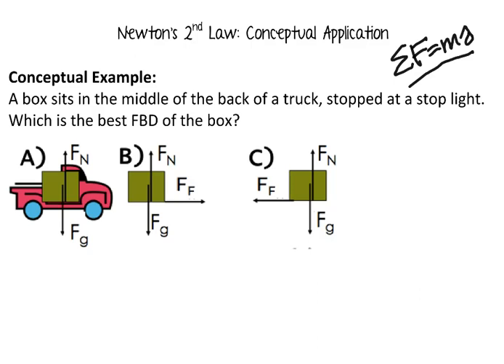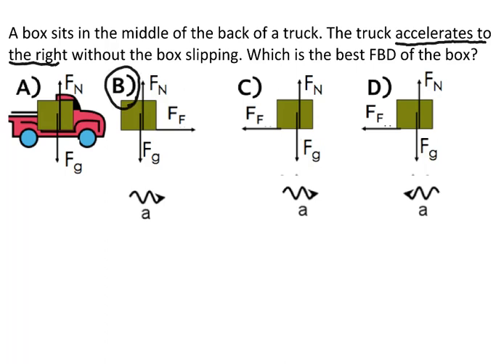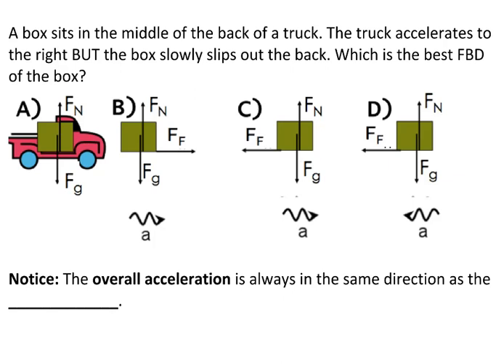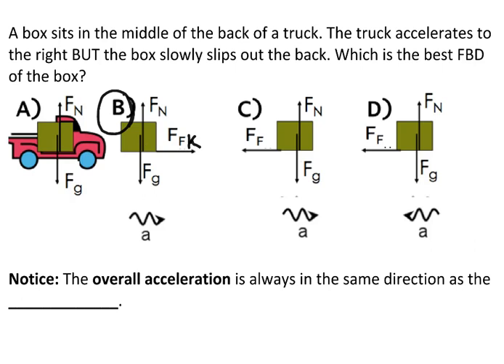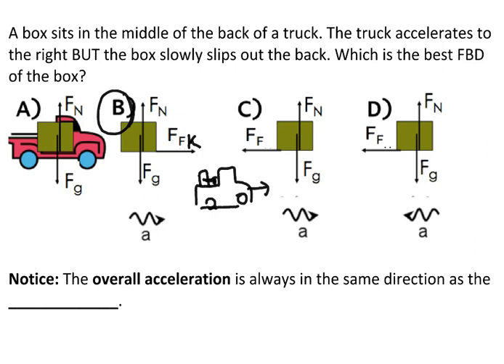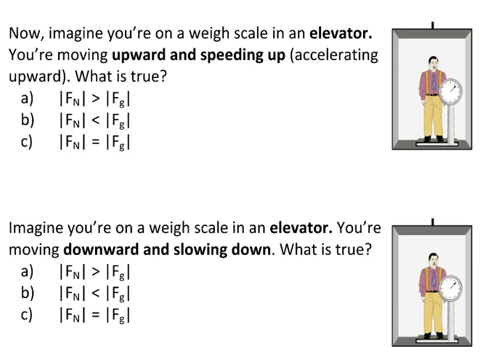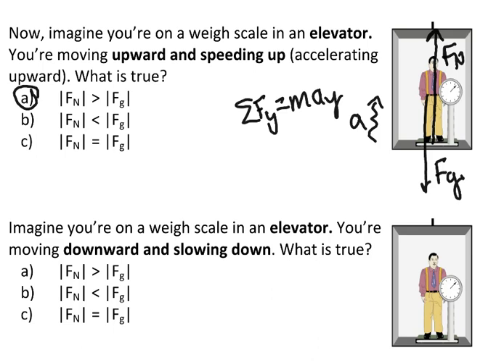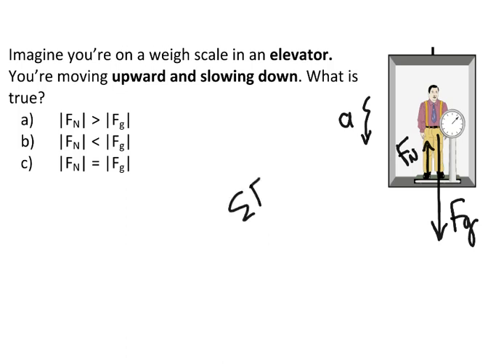Newton's 2nd Law - applications to FBDs and weigh scales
Why are weigh scales poorly named? What do they actually measure?